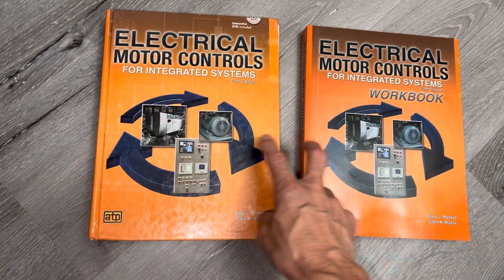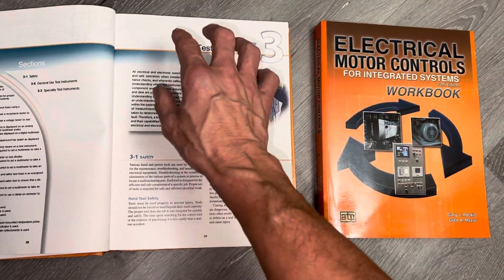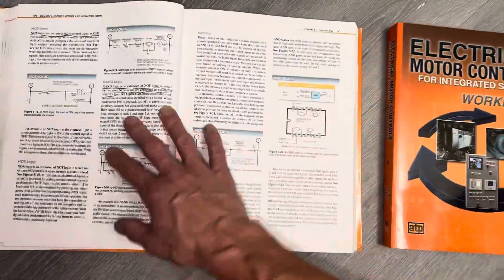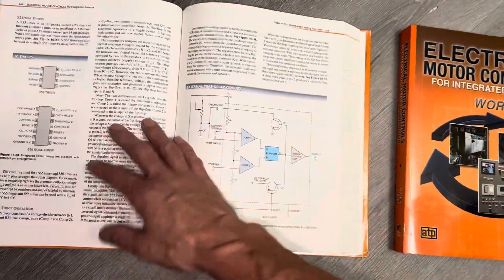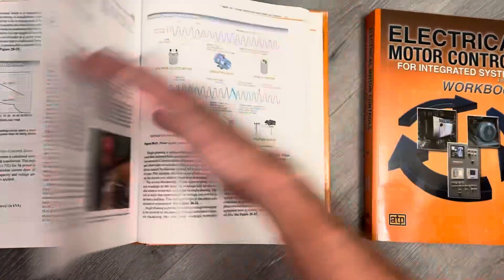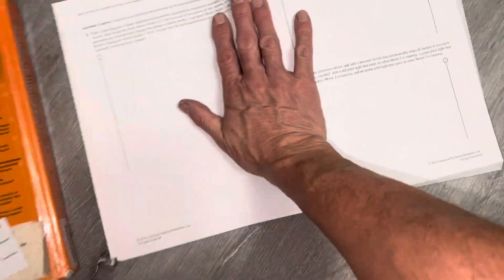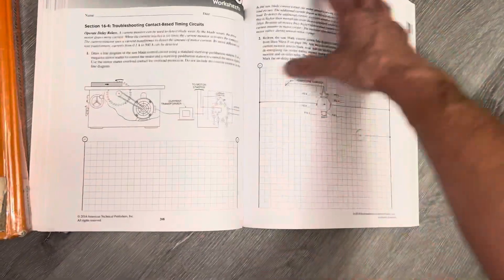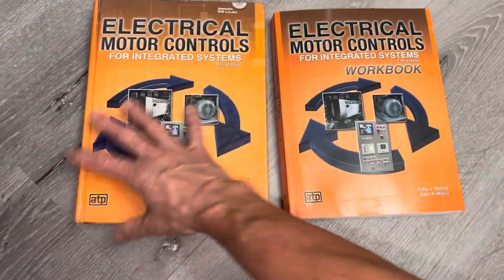HVAC ( ELECTRICAL MOTOR CONTROLS ) Motors and Controls Class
HVAC SCHOOL Motors and controls class￼